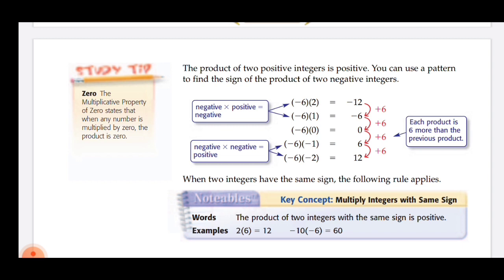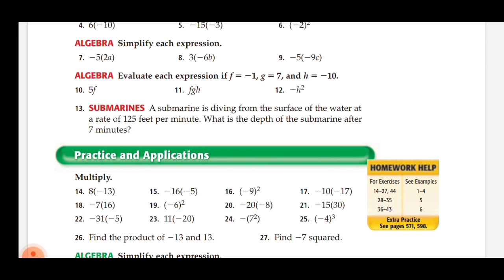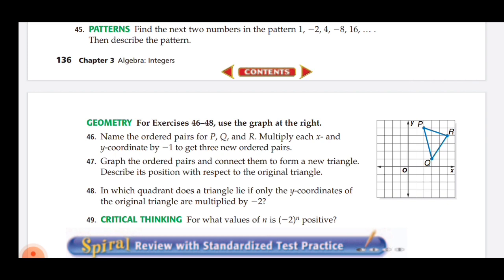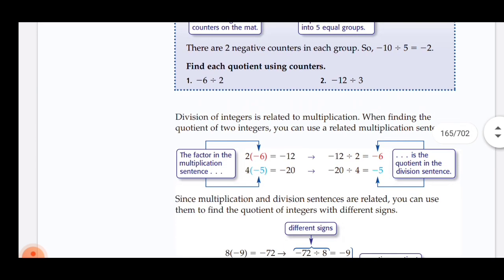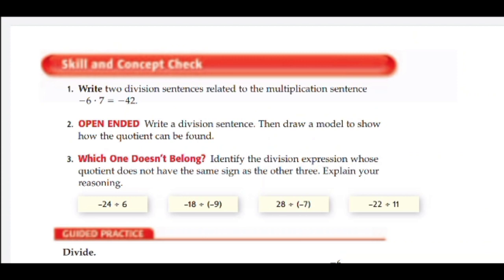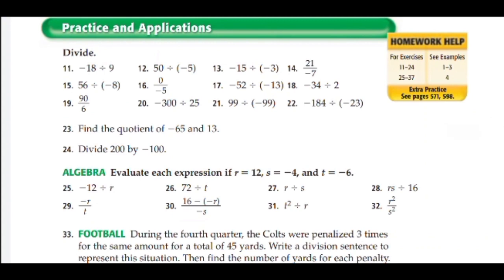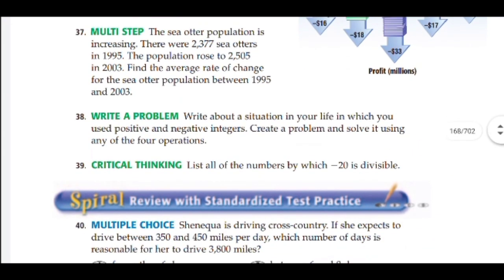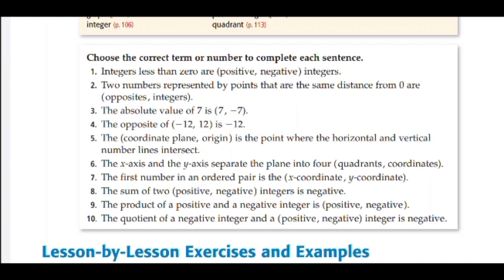Bahasa Inggris untuk Matematika Part 5